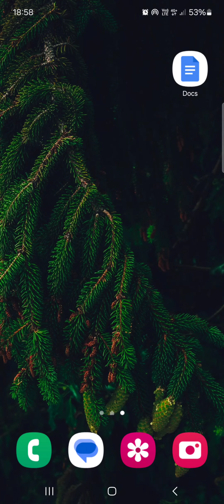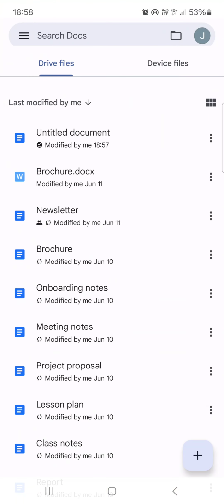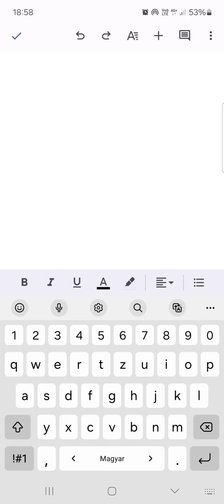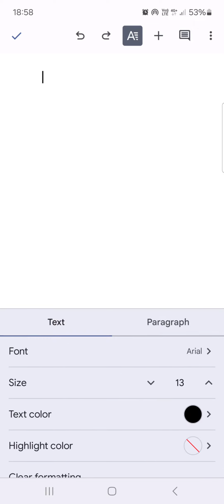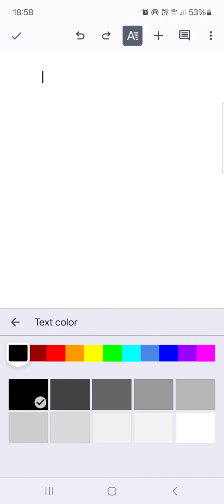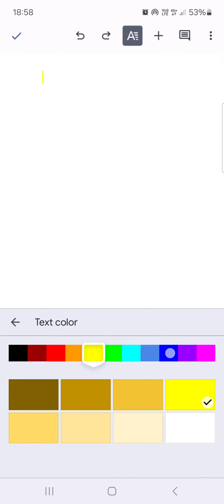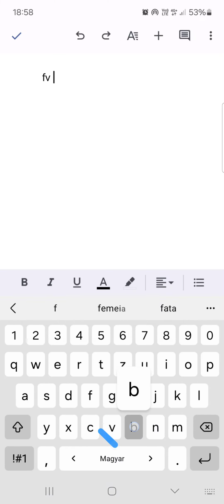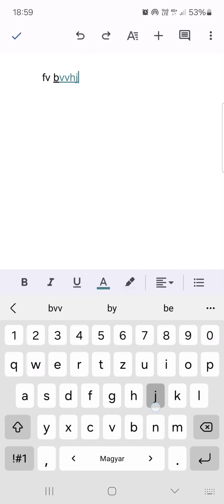How To Set Text Color In Docs?